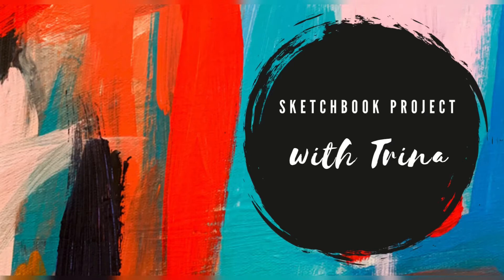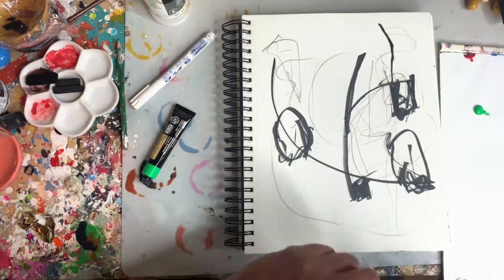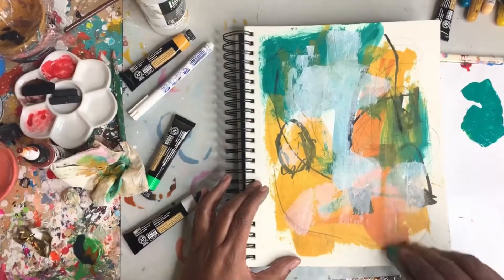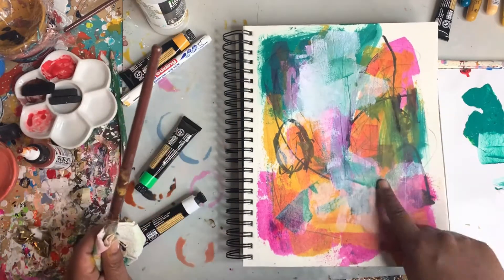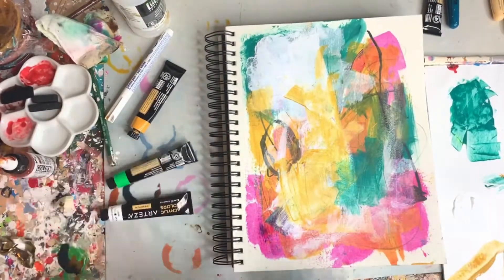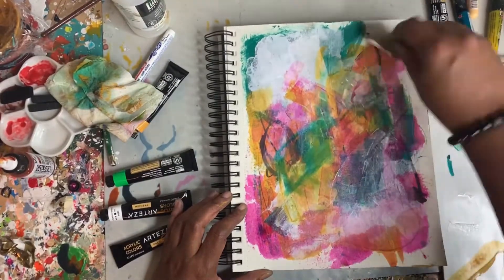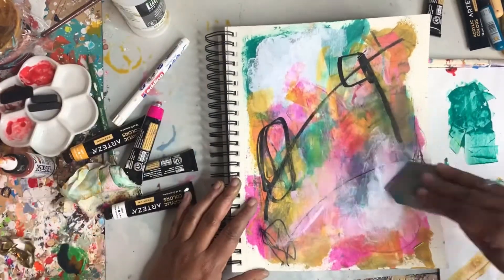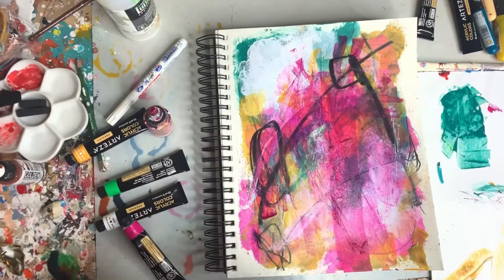Mixed Media Art Journal YouTube On Paper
A page from my mixed media art journal youtube. I am really surprised by how durable this mixed media art journal is. It really holds up to serious work.

Materials:
- Mixed Media Sketchbook
- Golden Acrylic High Flow Ink
- Mirabu Art Crayons
- Arteza Acrylic Tubes